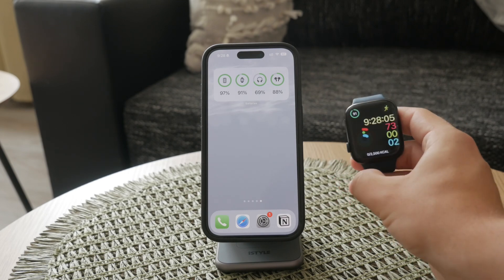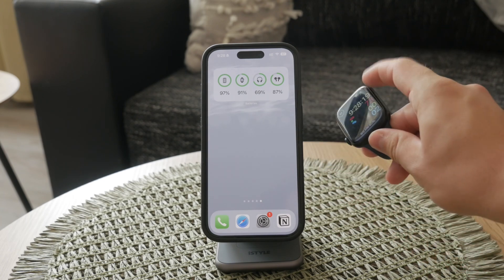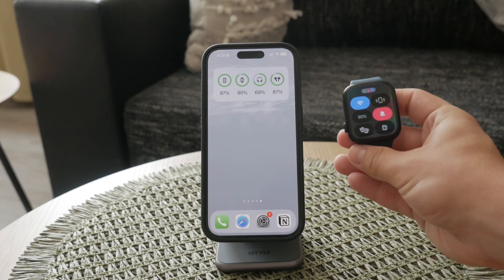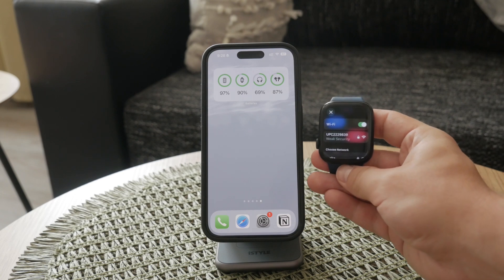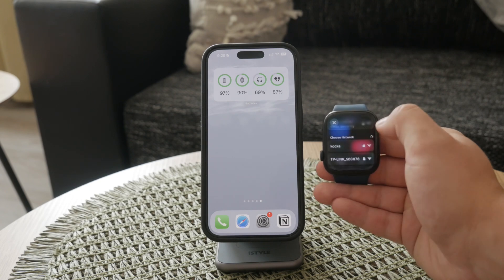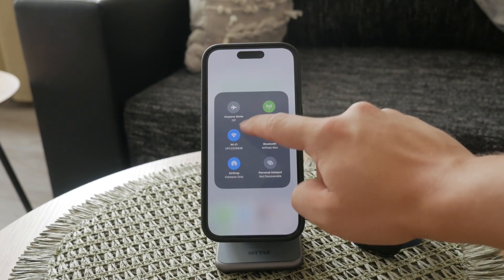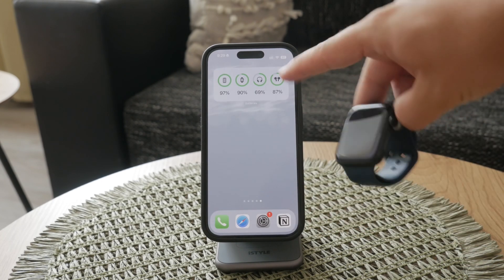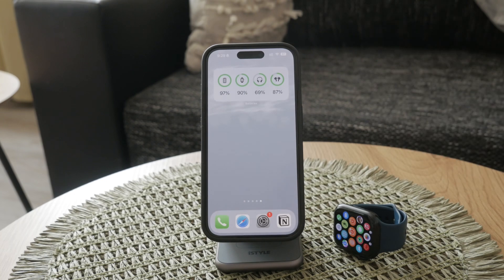How to Connect Apple Watch with iPhone Wifi (tutorial)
In this video, we guide you through the process of connecting your Apple Watch to your iPhone’s WiFi. Follow our simple steps to ensure a seamless connection, enabling you to make the most of your devices’ features. Watch now to learn how to easily connect your Apple Watch with iPhone WiFi.